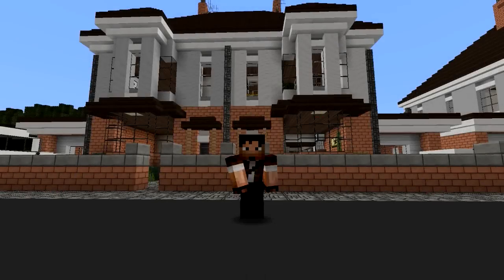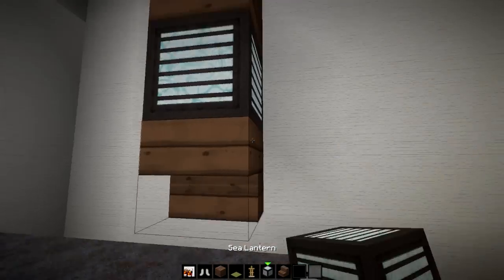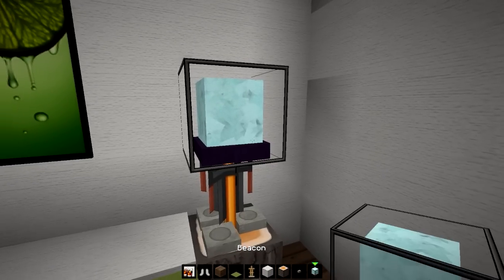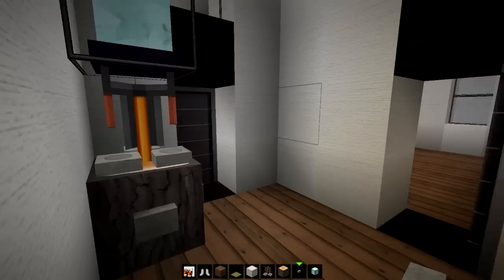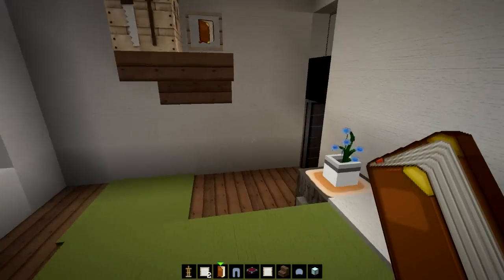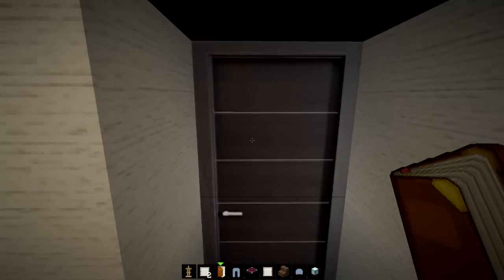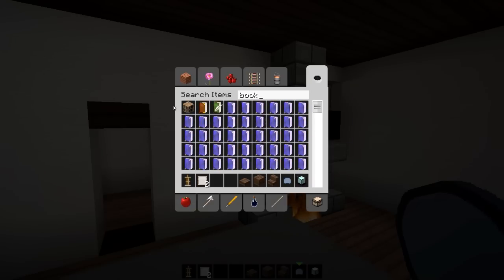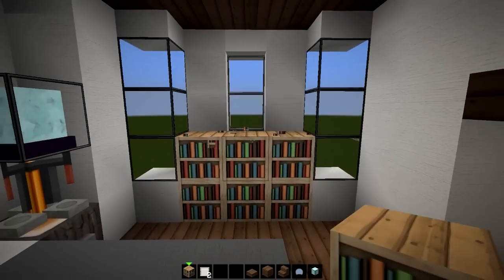Minecraft - How to Decorate: British House - Part 2 of 2